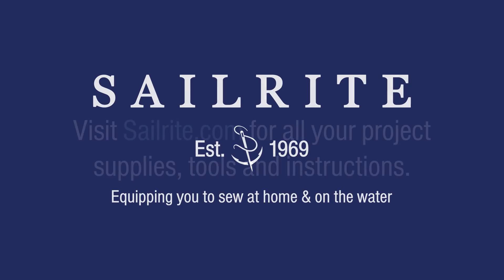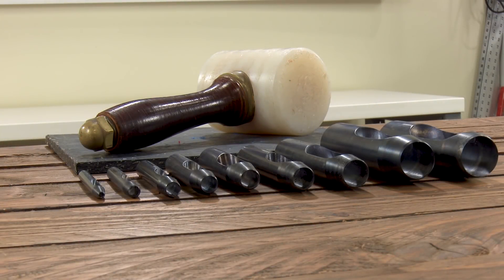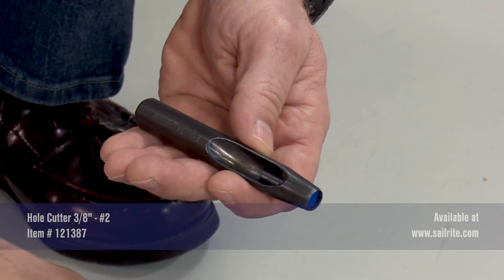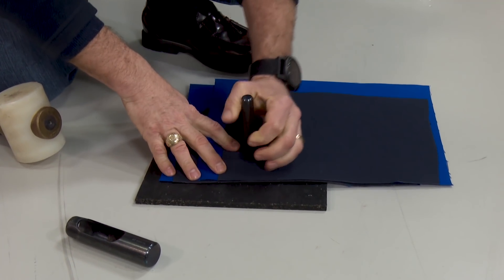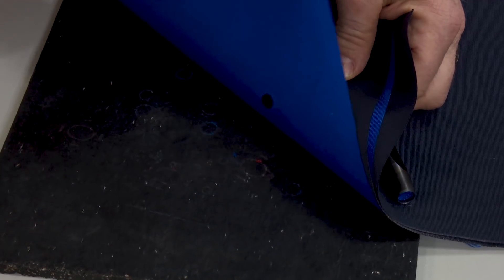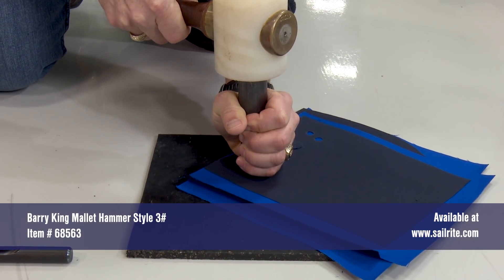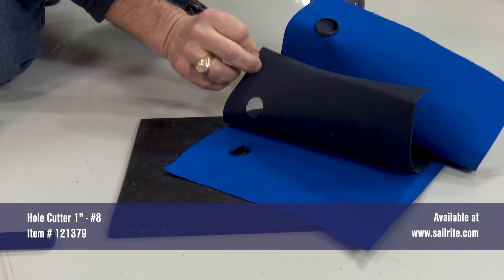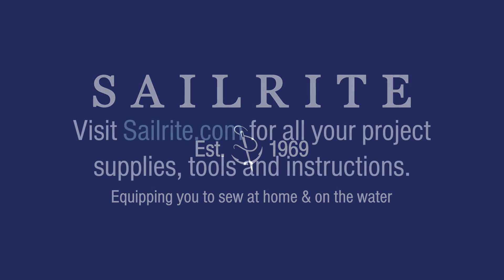Fabric Hole Cutter Demo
In this video we will be demonstrating a variety of different hole cutters for cutting holes in fabric assemblies. We will be using a #2 hole cutter that cuts a hole 3/8 inch wide and a #8 hole cutter that cuts a hole 1 inch wide. Sailrite carries a variety of different size hole cutters you can choose from.